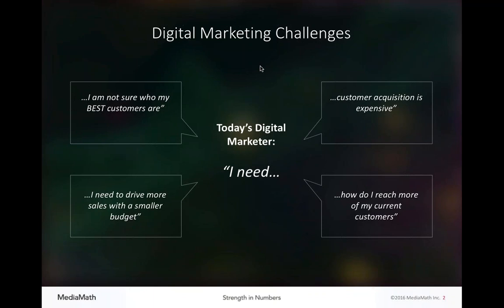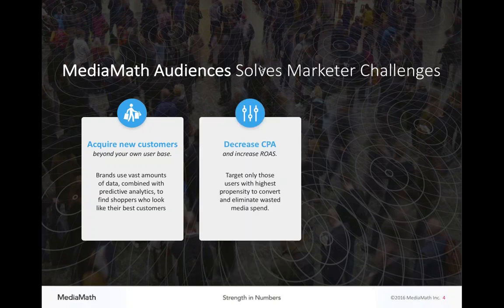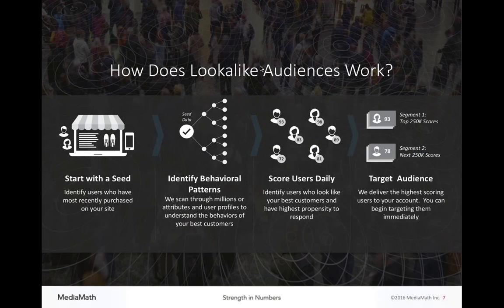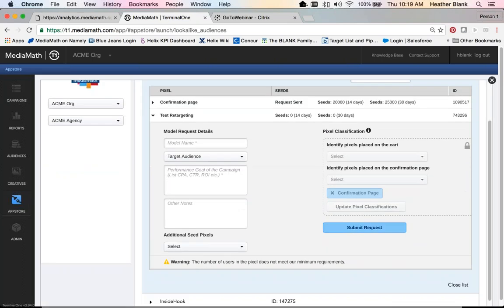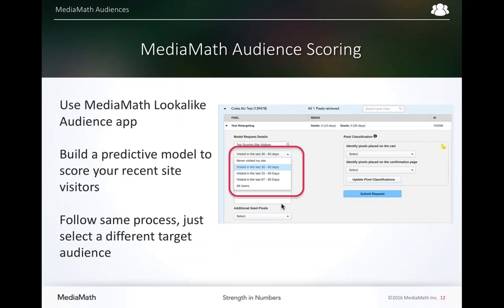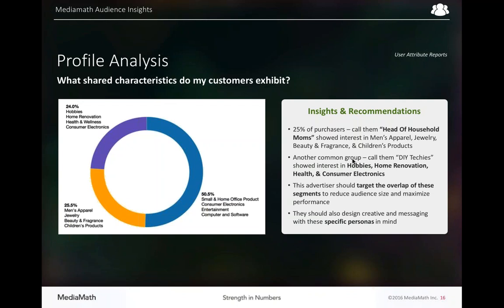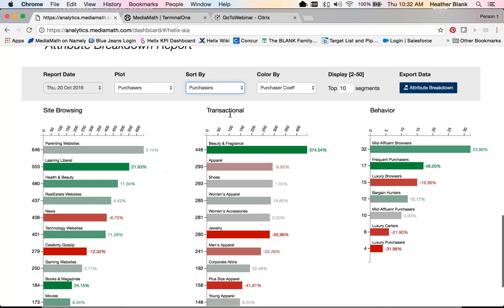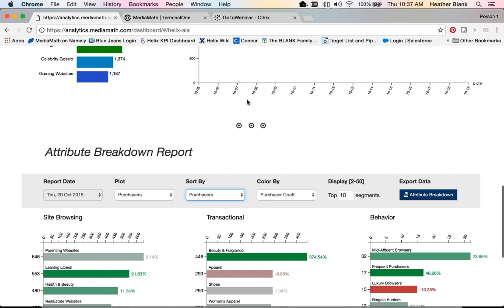MediaMath Audiences LATAM Webinar